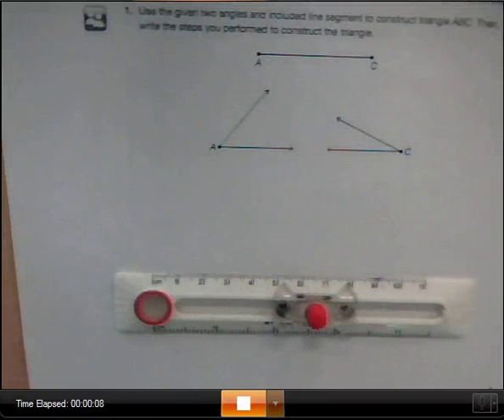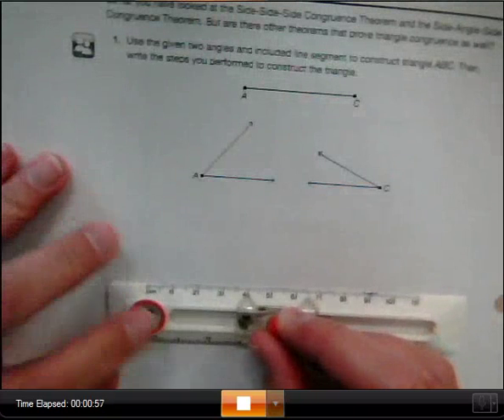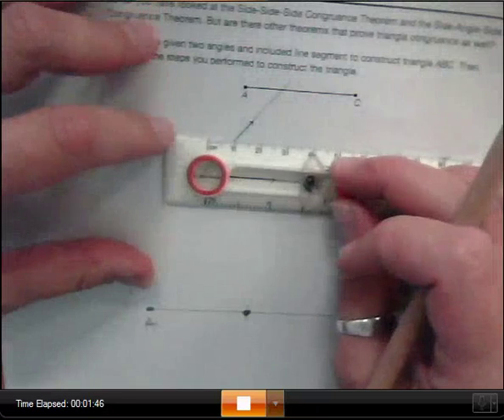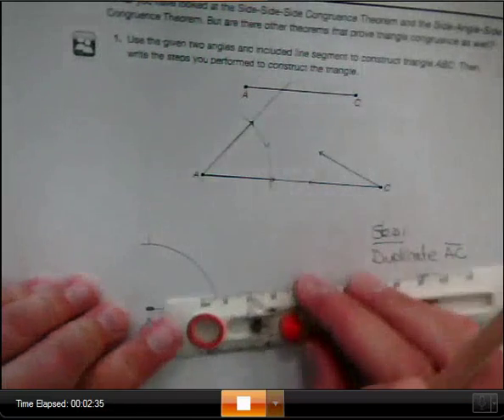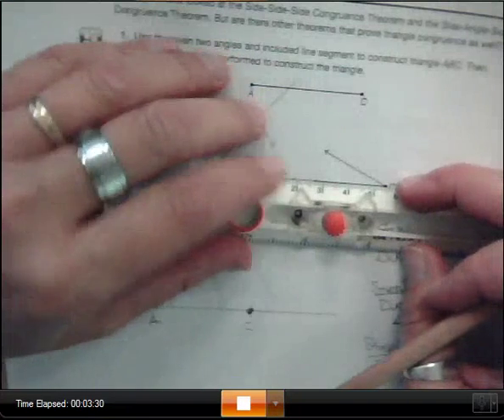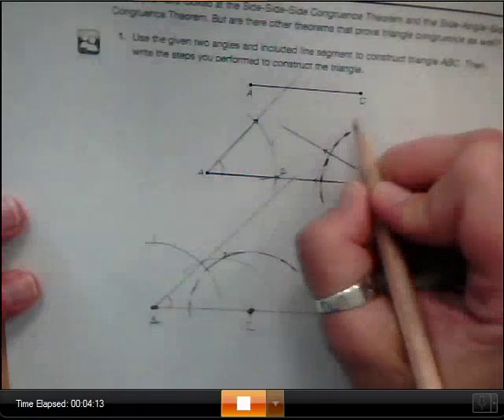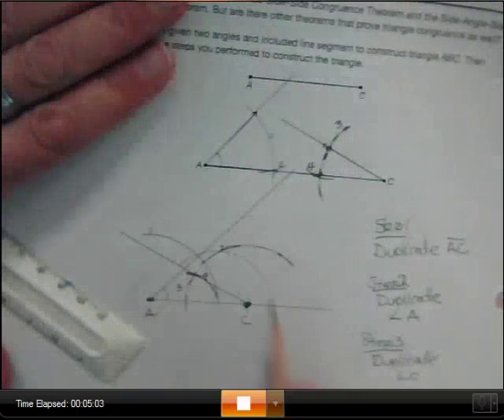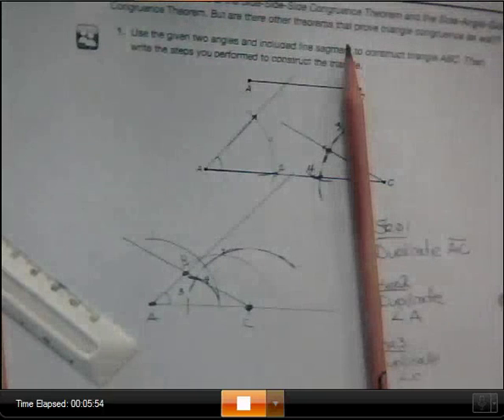ASA Congruence Construction